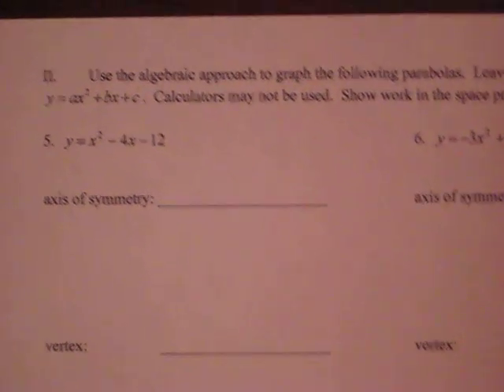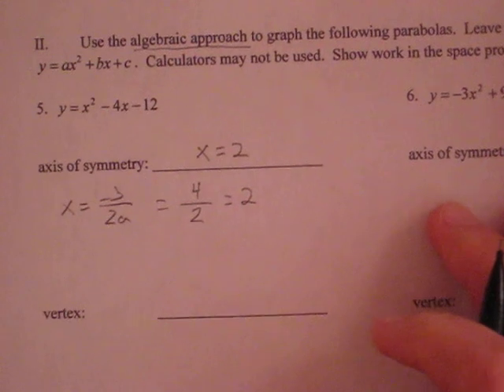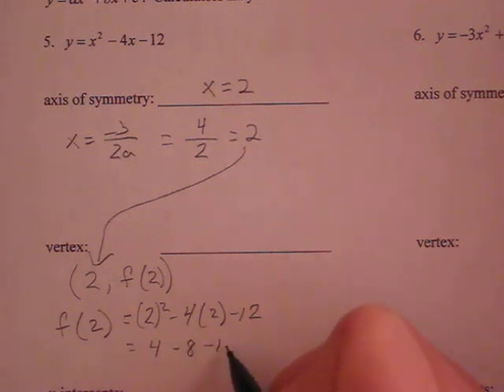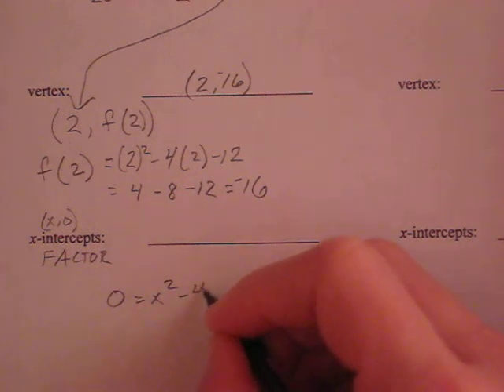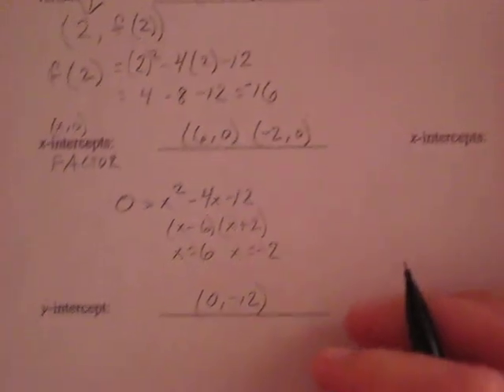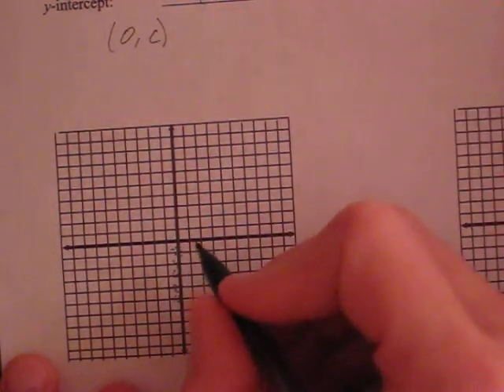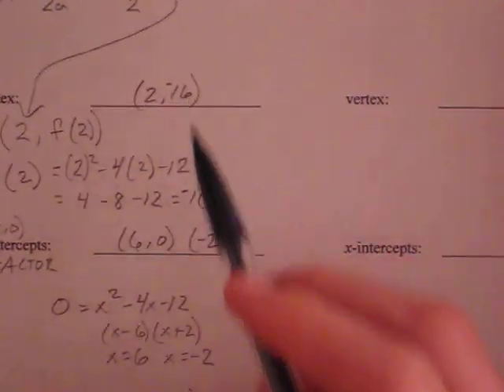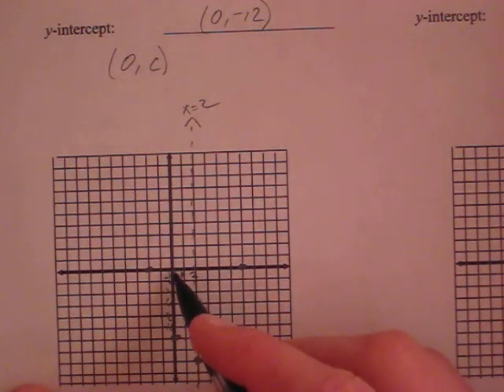Graphing Quadratics Algebraically